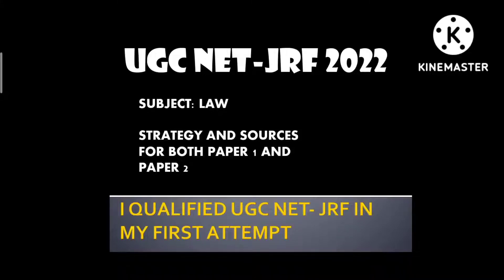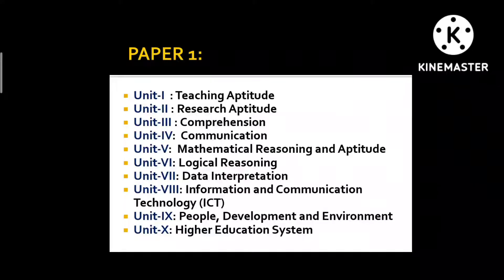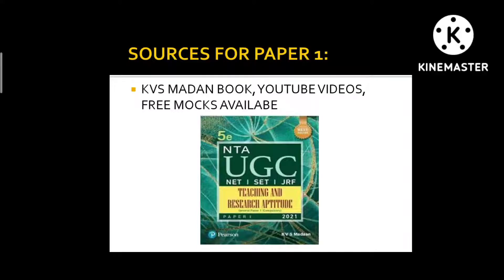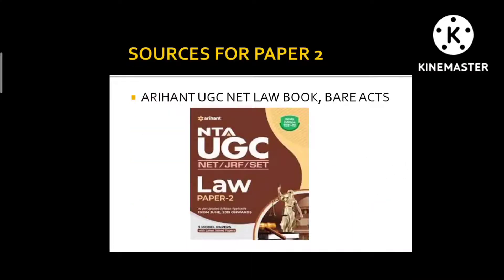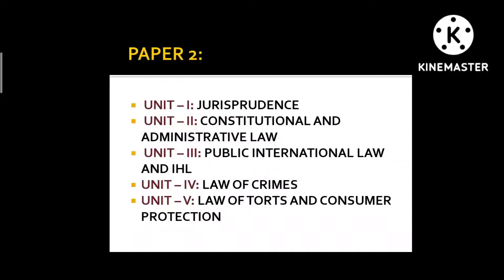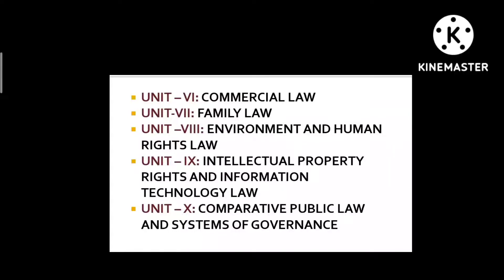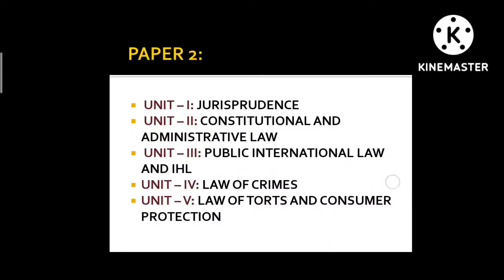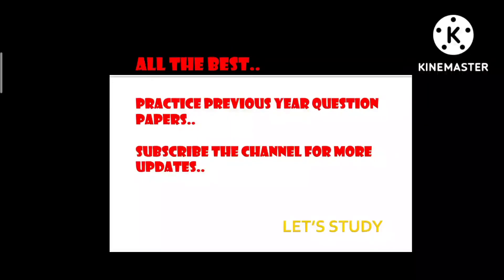How to prepare for UGC NET-JRF (Law) ?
UGC-NET is a test to determine the eligibility of Indian nationals for ‘Assistant Professor’ and ‘Junior Research Fellowship in Indian universities and colleges.

Download the syllabus from the site, refer to the books and bare acts, practice previous year papers and MCQ.